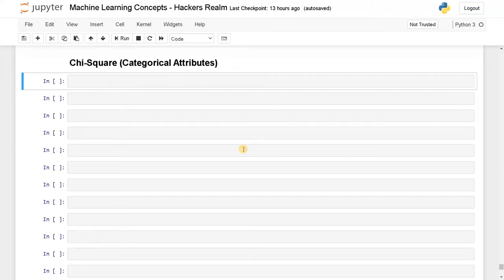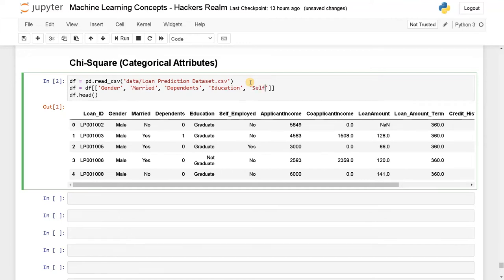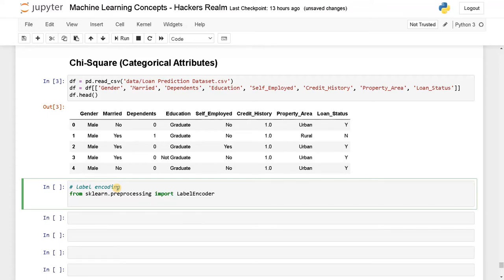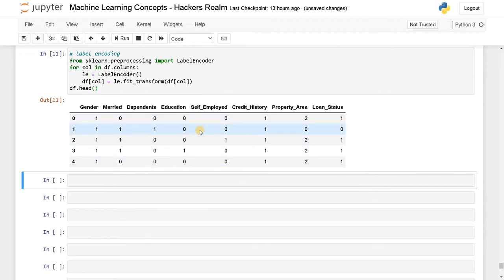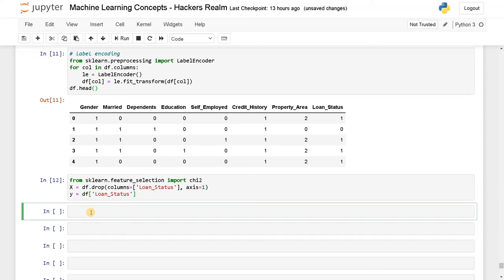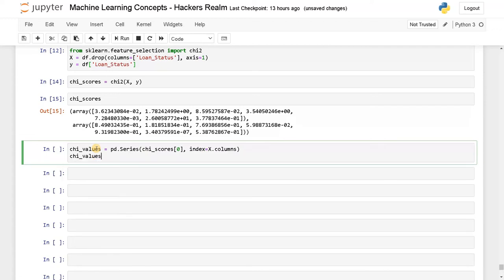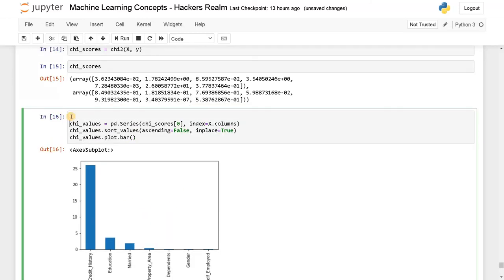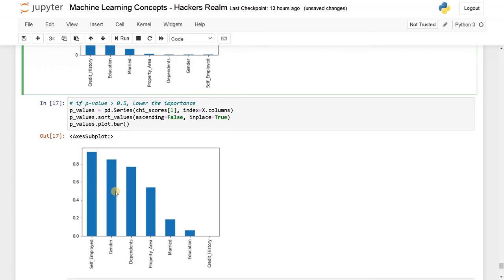Chi Square (Category) | Feature Selection | Python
⭐️ Content Description ⭐️
In this video, I have explained on how to perform feature selection using chi square for categorical attributes. We can find the dependent variables for the target variable. We can also eliminate unnecessary features from the dataset.